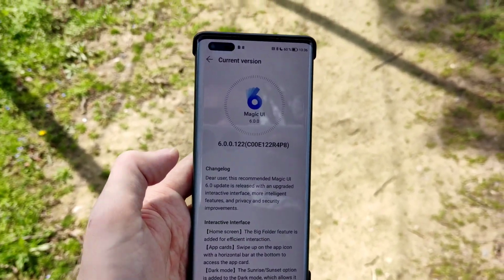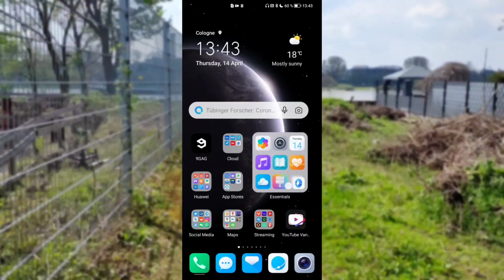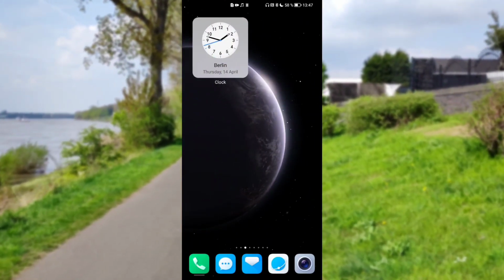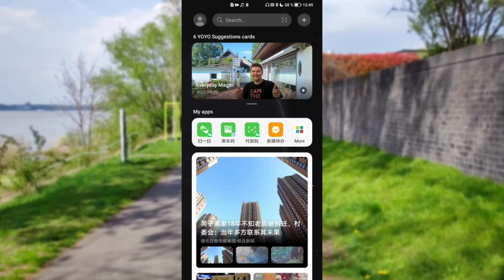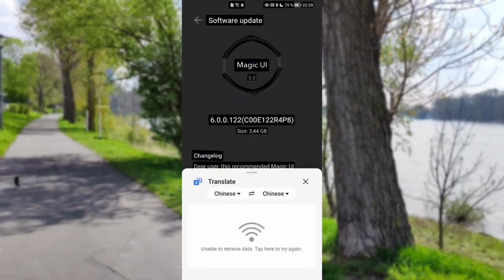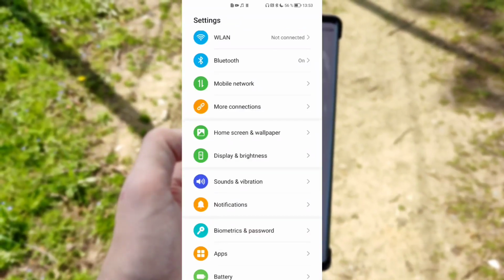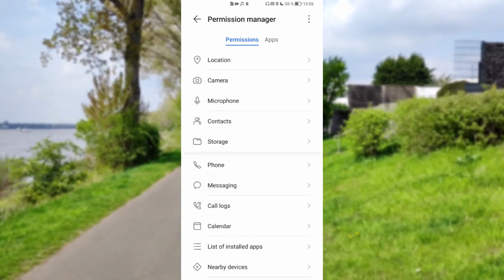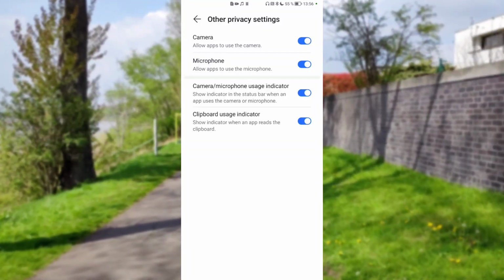Honor Magic UI 6 Update - What's new?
A short run through the new features of Magic UI 6 on the Magic 3 Pro Plus.

What do you think about this new update?